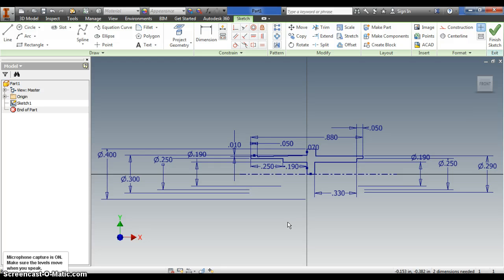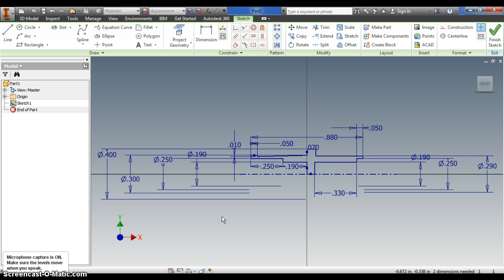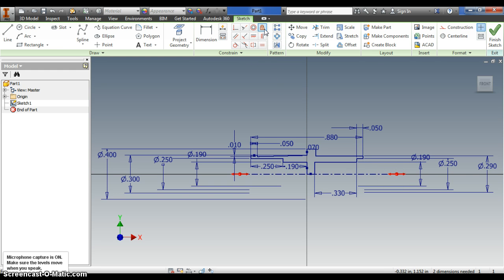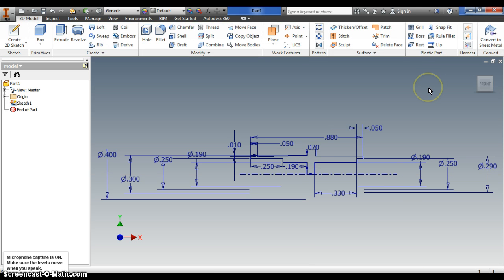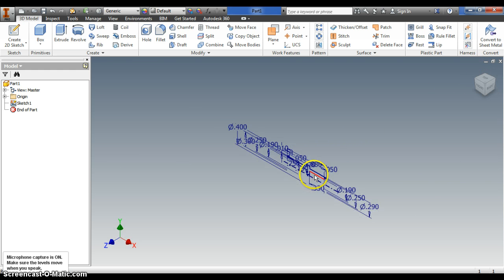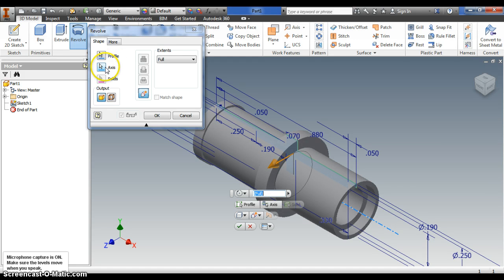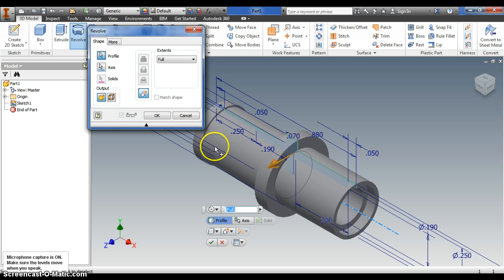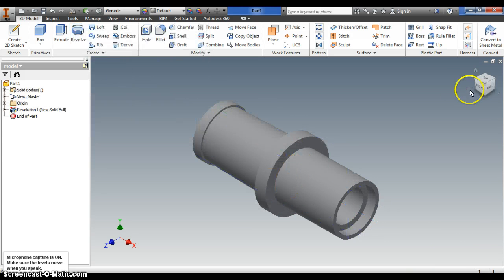IED - Automoblox Axle, Pt2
In this video, the second of three in this series, I show you how to finish up the dimensioning and (kind of show you how to) use the REVOLVE feature within Inventor.